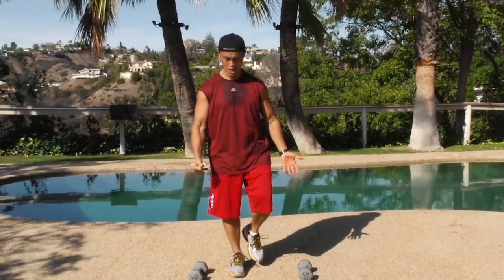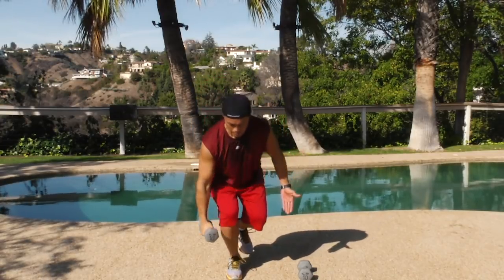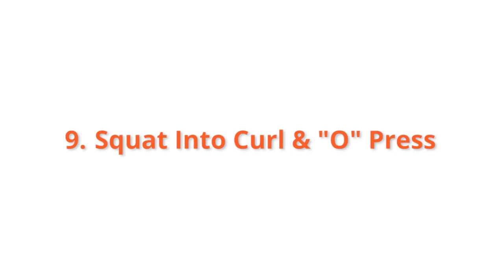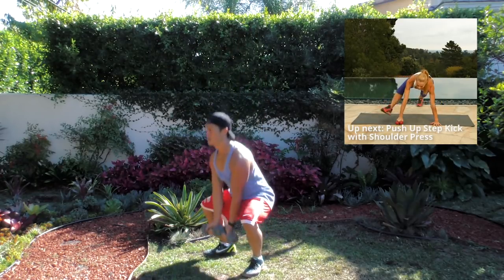Top 10 Dumbbell Exercises with Weights - Best Compound Exercises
If your goal is to build strength and lose weight, here are the 10 best exercises ..
365 workouts & stream over 500 videos on-the-go.